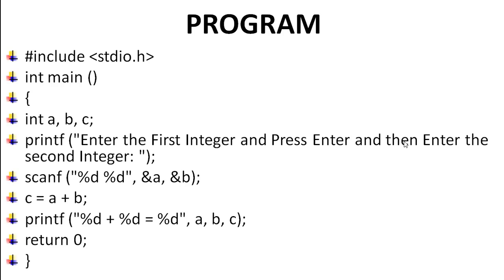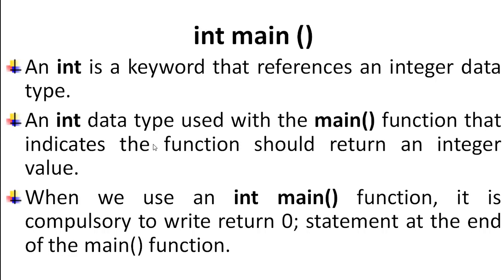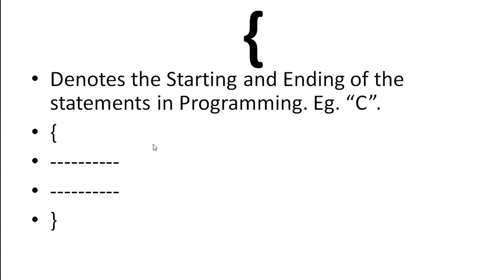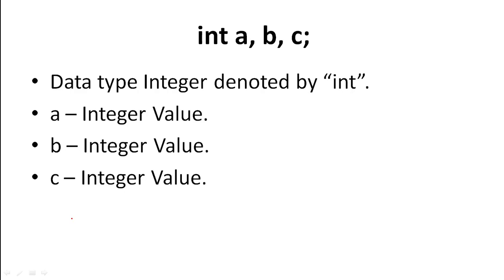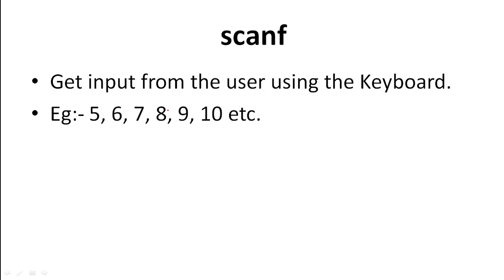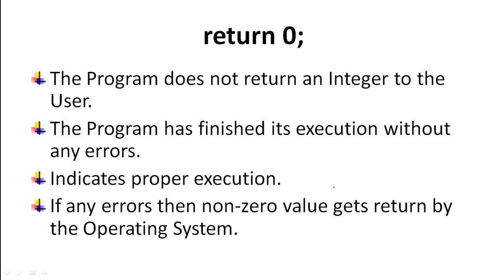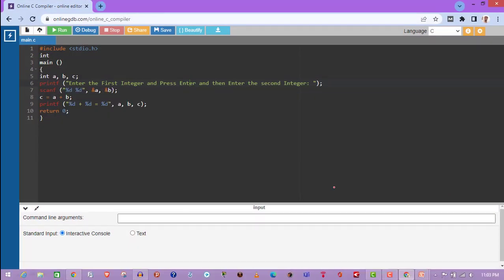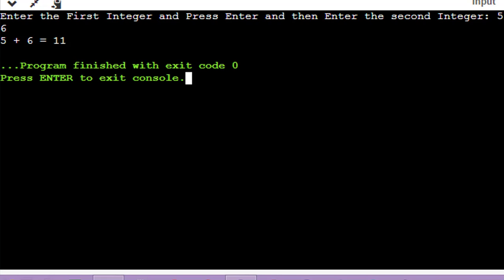ADDITION OF TWO NUMBERS USING C PROGRAM